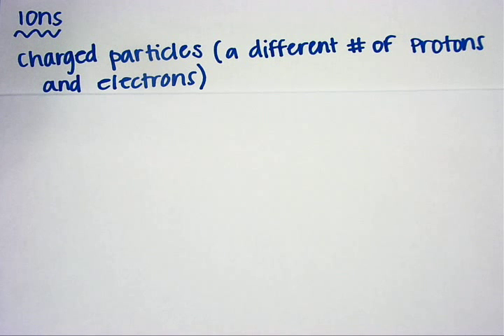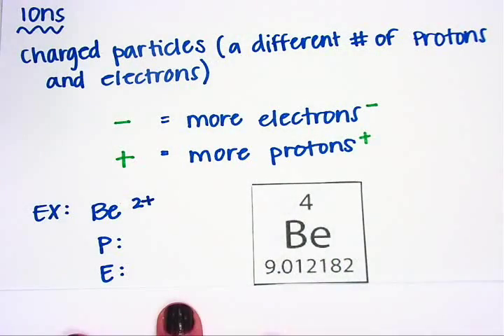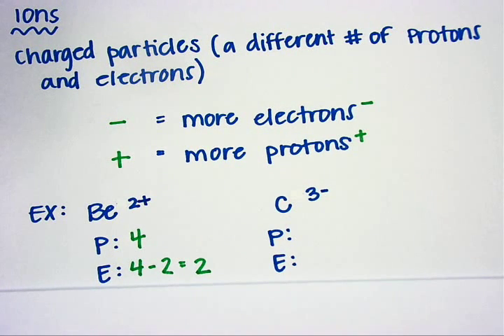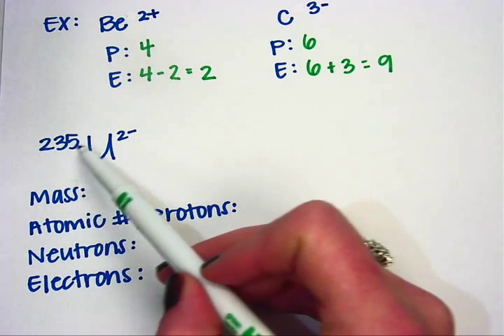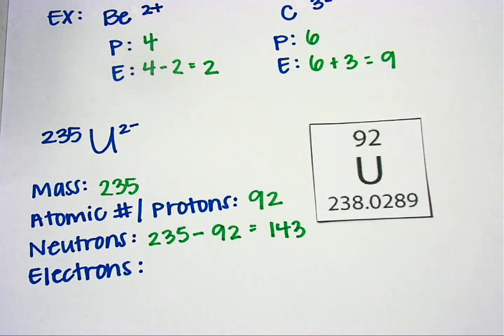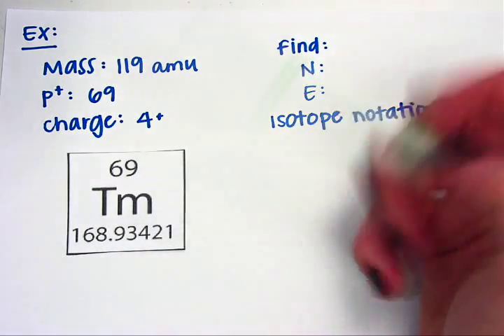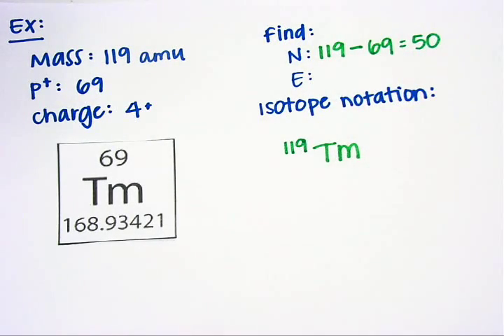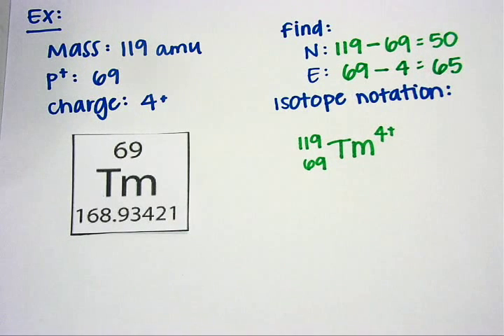Ions and Isotopes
This video introduces reading Ions and how then incorporate into isotopes